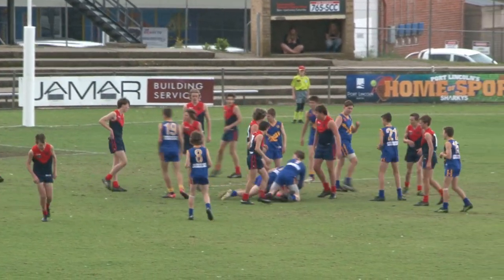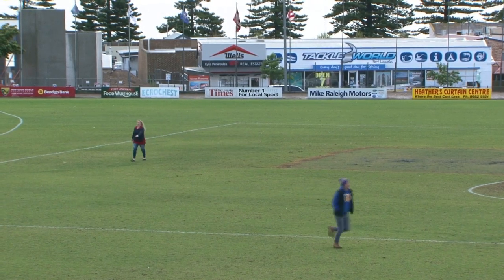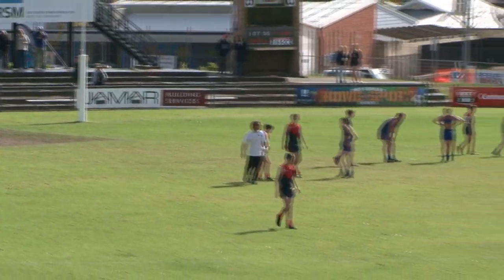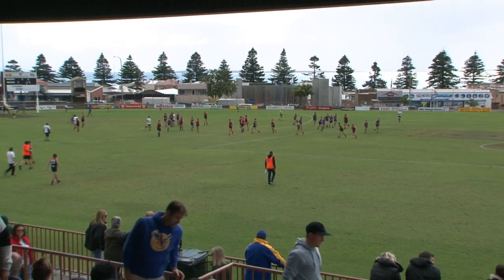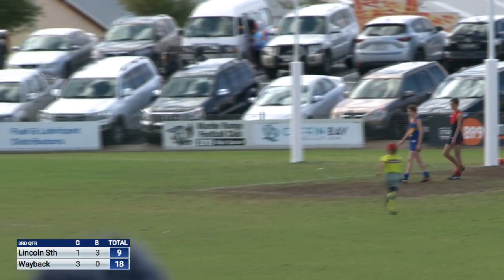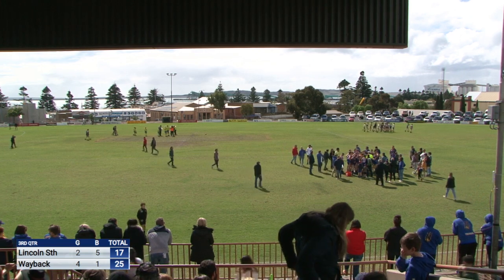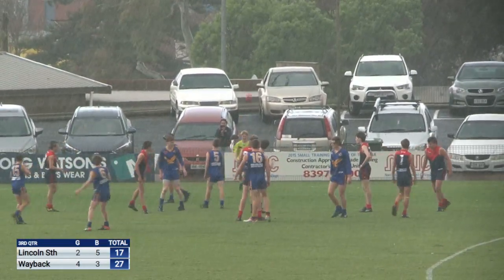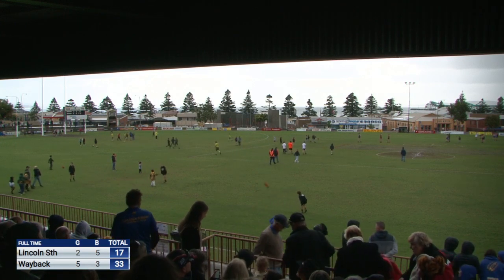PLFL 2019 Grand Final U15 - Lincoln South VS Wayback